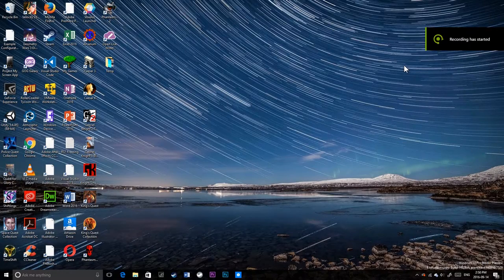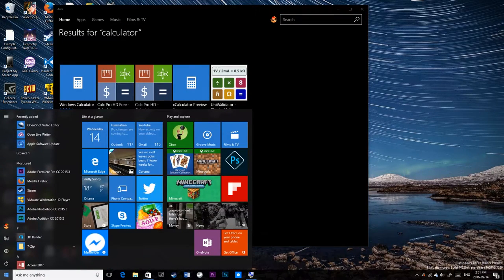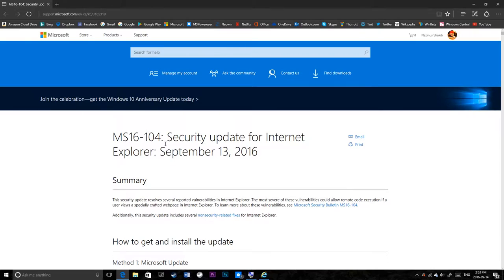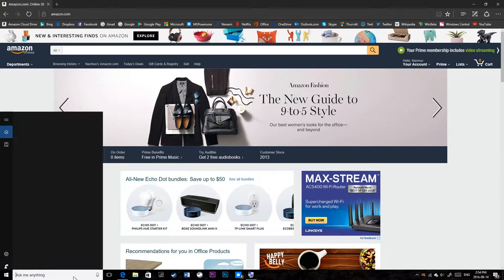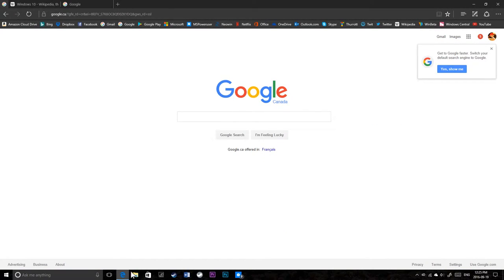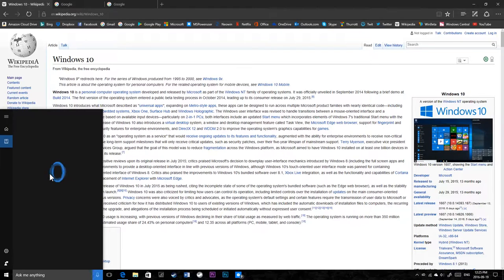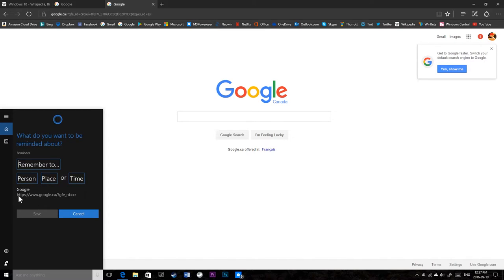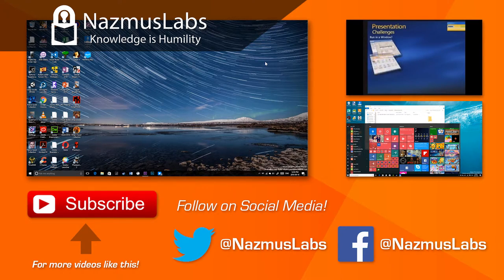WHAT'S NEW in Windows 10 Build 14926 (RS2) - Snoose in MS Edge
Today we take a look at Windows 10 build 14926. This is a Redstone 2 insider preview build that Microsoft seeded out to insiders last week. We take a look at the snooze feature in Microsoft Edge. This feature allows users to set a particular tab in Edge as a reminder in Cortana.

Let me know what you think of this build, and RS2 so far.